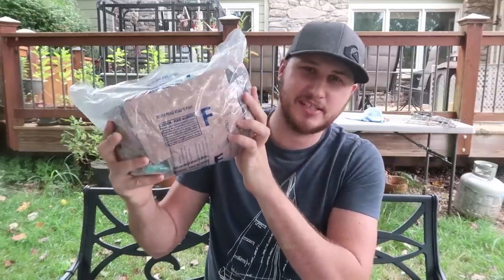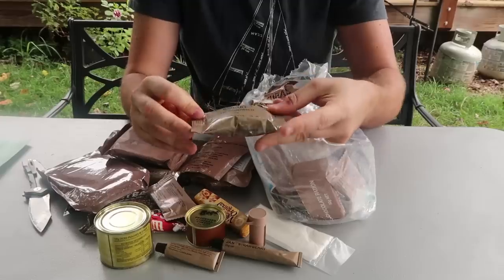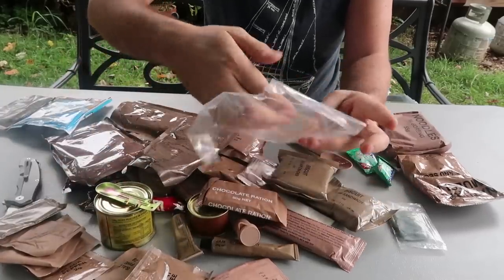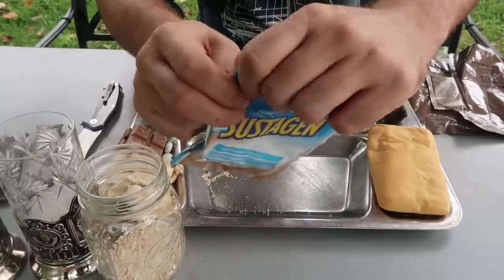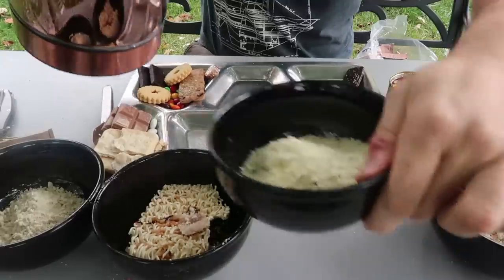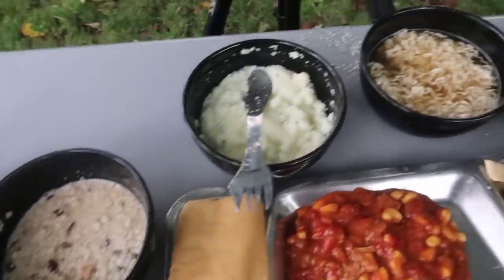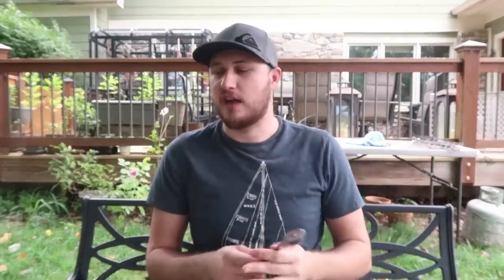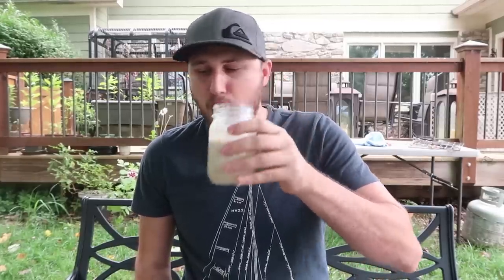Tasting Australian Military MRE (Meal Ready to Eat)